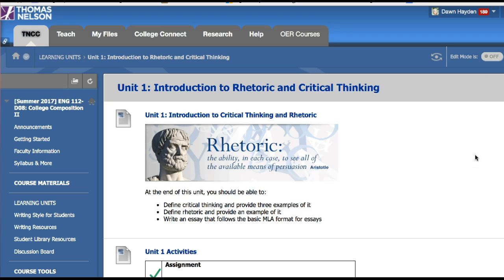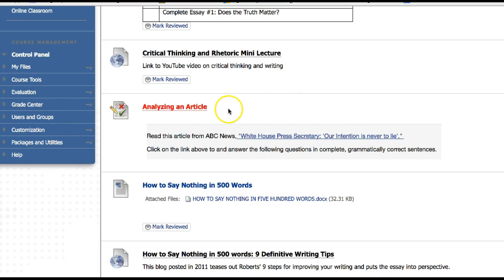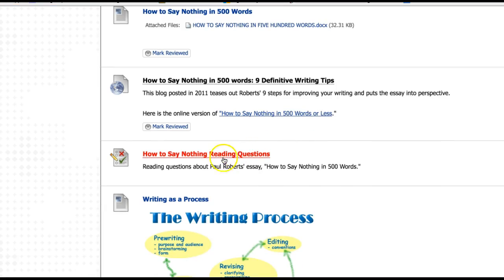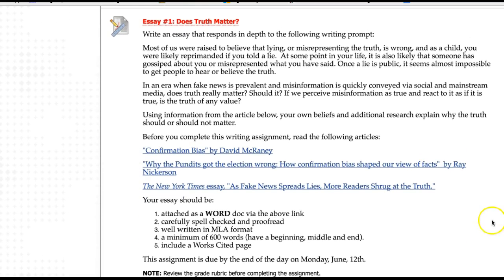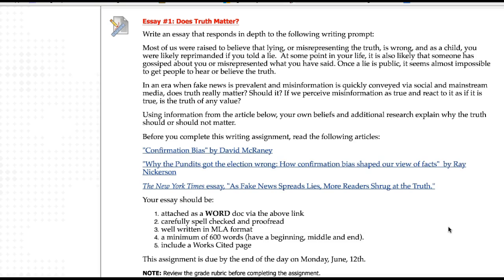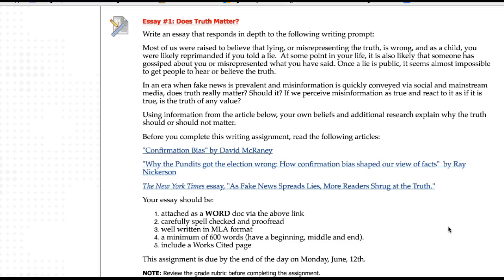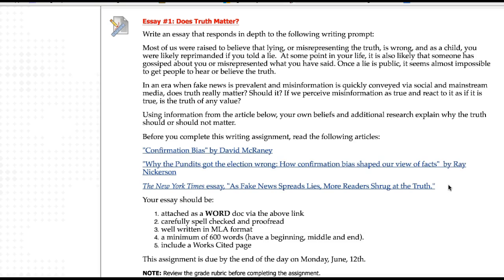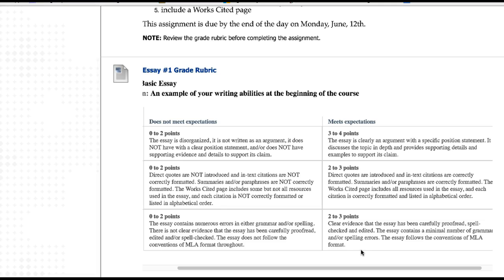ENG112 Intro to Unit 1